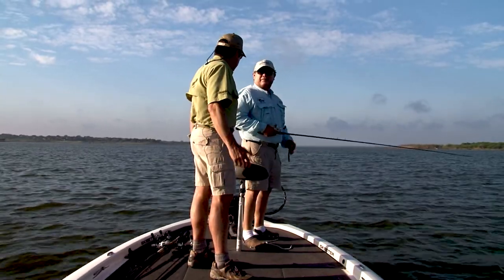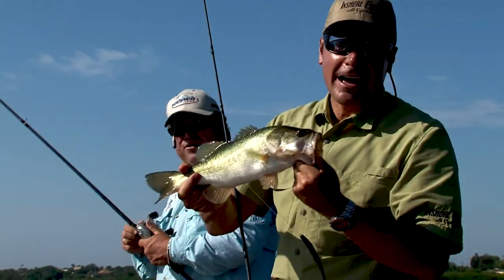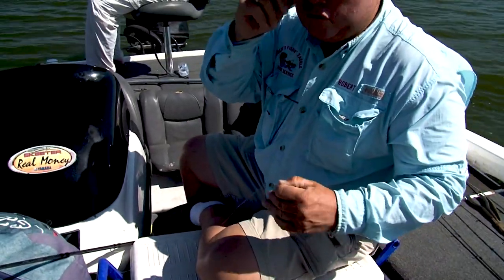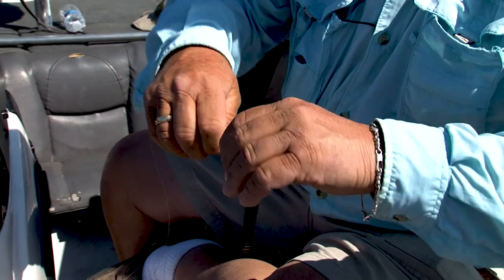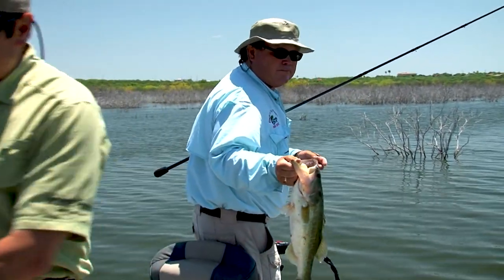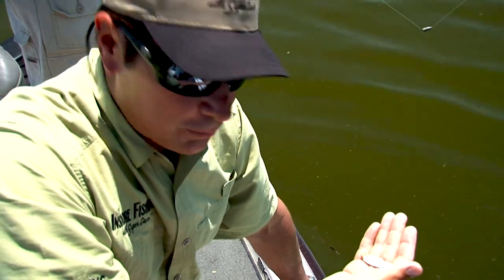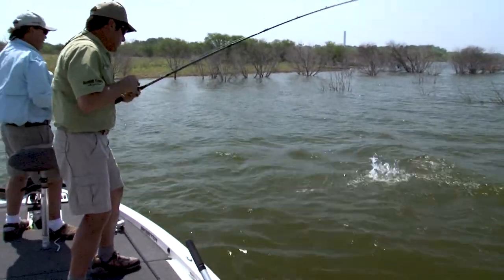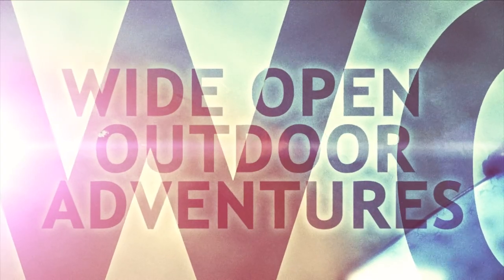Trophy Bass IN THE DEEP!?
You guys know that freshwater fishing is one of my favorites but I don’t get to do it enough. I’ve never fished deep water for bass though! Come along with me as our guide teaches us how to rig carolina style for deep water bass fishing. Watch me catch my biggest bass I’ve ever caught. This summer rigging for bass will take you to the next level!
📍 Location: Zapata, TX

🔖 Chapters:
🏁 00:00 Intro
🏁 00:40 Technique for deep water fishing for bass
🏁 02:51 Type of retrieve
🏁 09:01 Biggest fish of the day
🏁 12:43 Dave’s biggest bass ever